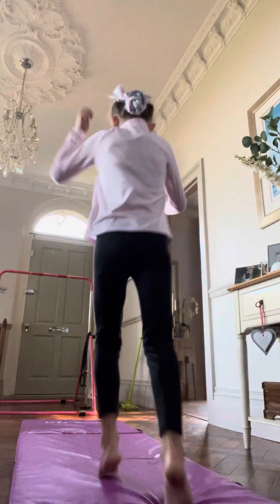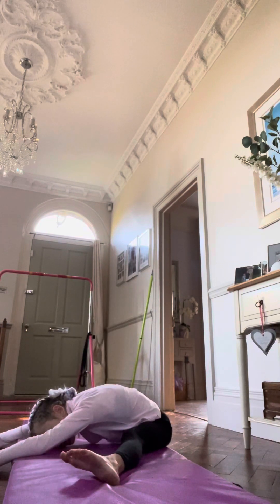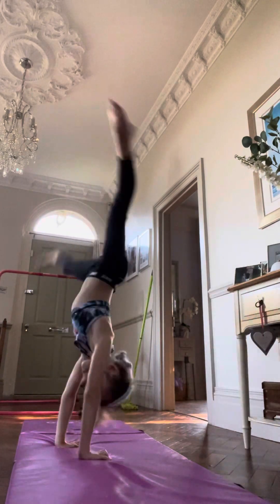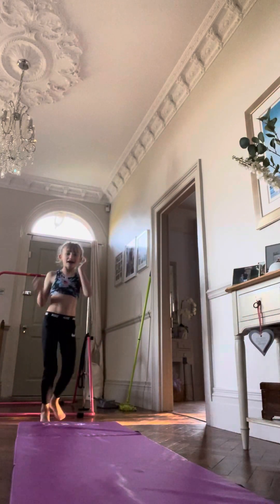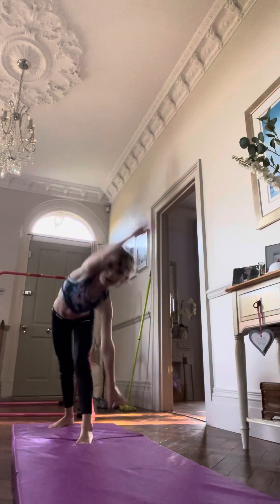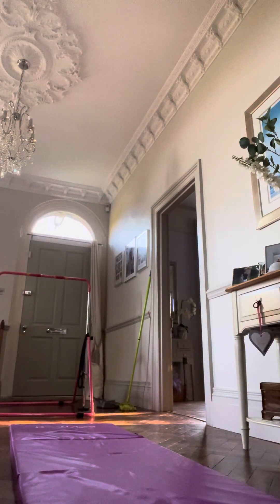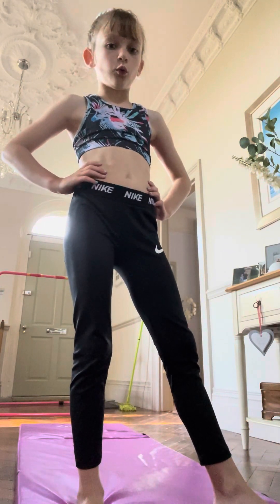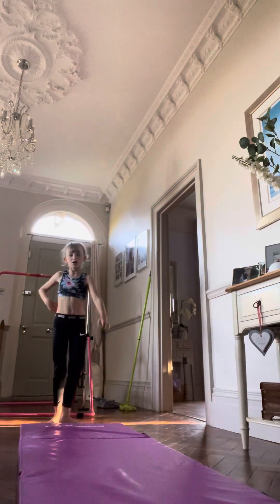How to do a cartwheel